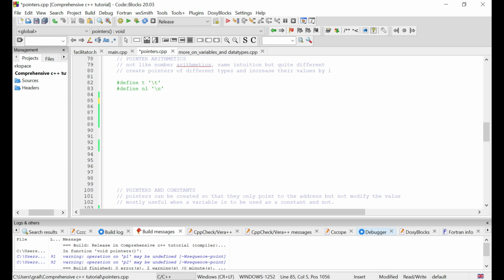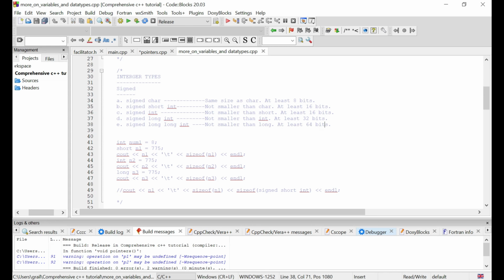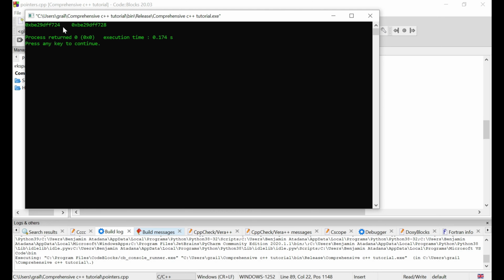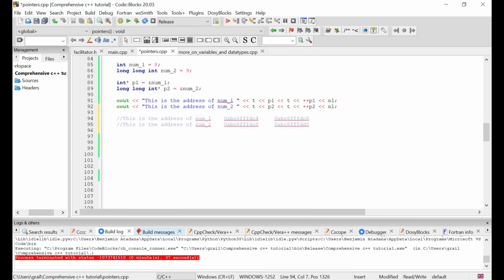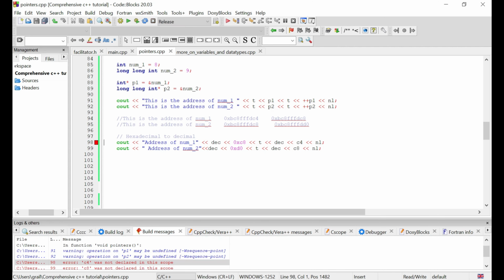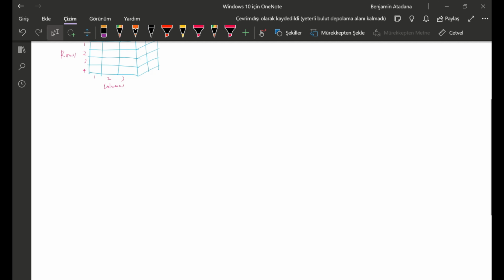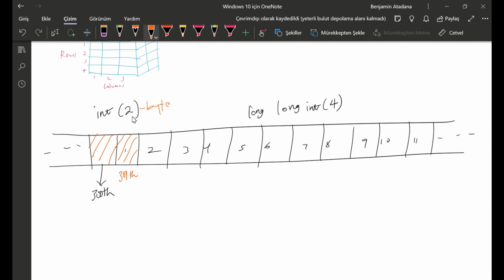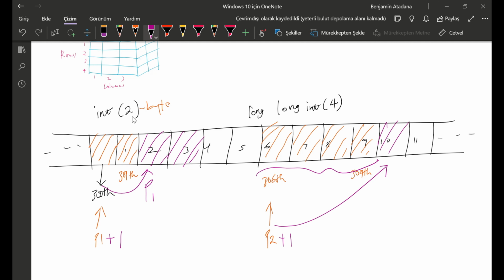#12.1 Pointer Arithmetics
The computer stores values in its memory sequentially into stacks. Pointers gives us access to these stacks. Additionally, we can move from one stack to the other by performing arithmetic operations on the pointer.

Let's see how.